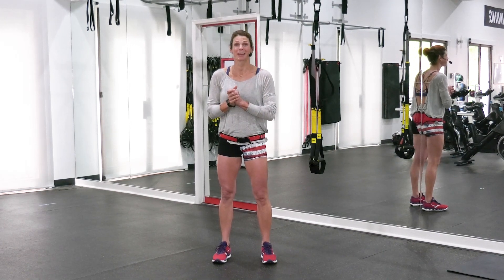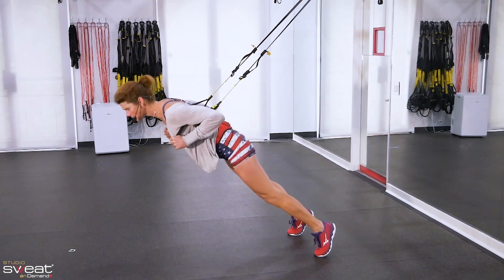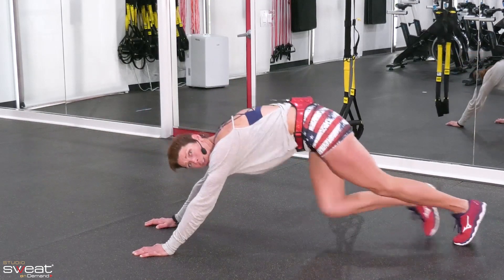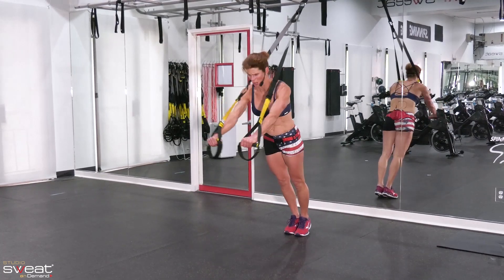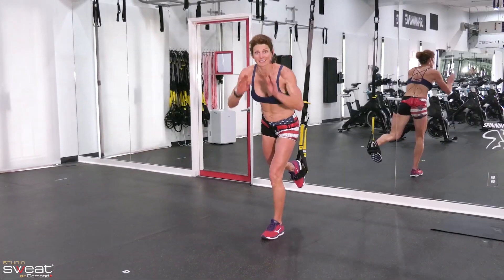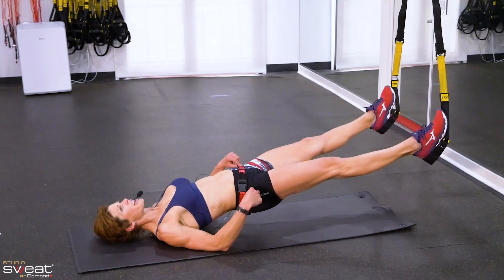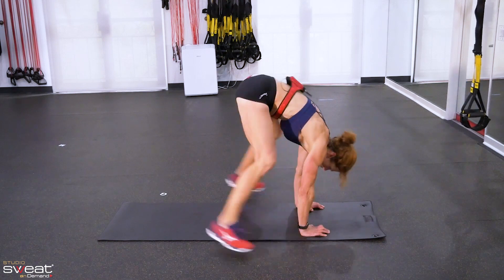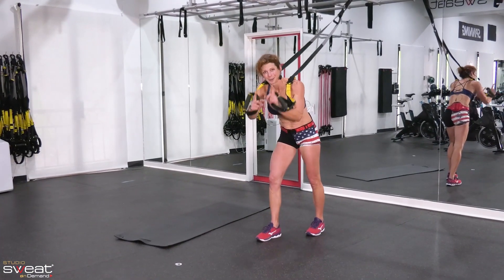*DOWNLOAD* TRX® Effects (Preview)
This fast-paced full-body workout brings out two of our fave fit tools – TRX® straps and our very own body. Why do we love ‘em? Both are easy to transport (bring your straps and this downloadable class to a tree in the forest if you like!), it is simple to adapt (based on your fitness level), and that TRX® Effect – your whole body, especially that core, gets in on the work with every move. And this is one of the best TRX® HIIT workouts online to really push yourself. You’ll get to work the straps from all angles and can really challenge yourself, knowing you’ll get an active-recovery bodyweight exercise in the line-up just when you need it most. So, hang up those straps and HIIT it!